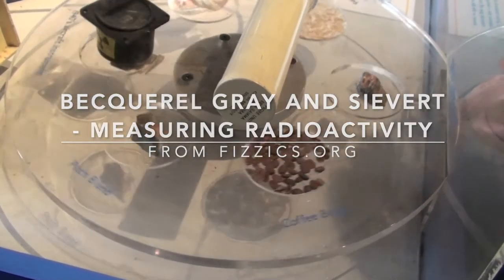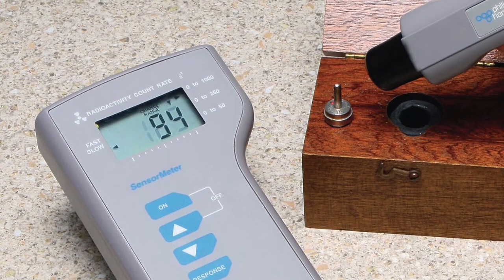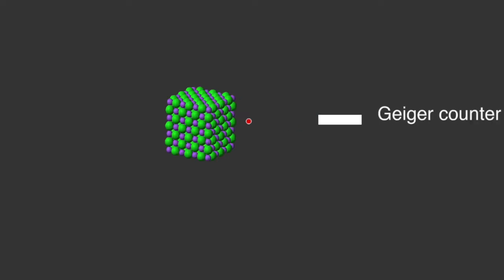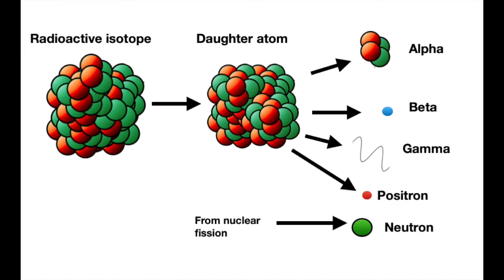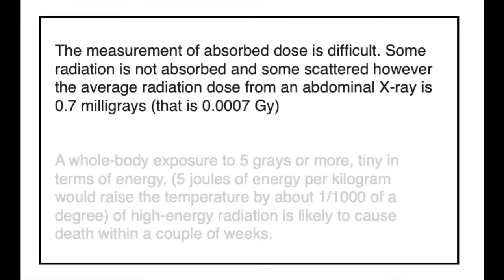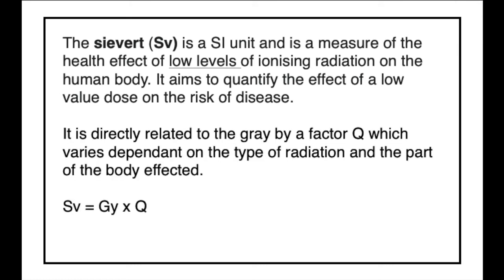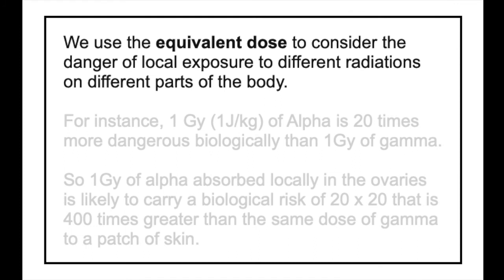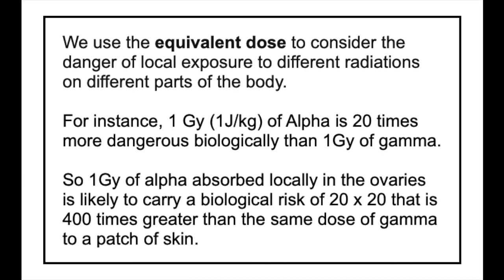Becquerel, gray and sievert - measuring radioactivity: from fizzics.org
The units of bequerel, gray and sievert measure activity, absorbed dose and dose equivalent. Taking a precise numerical measurement of the radioactivity of a source is difficult and understanding the various units of measurement is far from straightforward. The video explains the definitions of the units and the methods and how they are used.
If you want to check on the properties of different types of radiation then you might find these links useful: